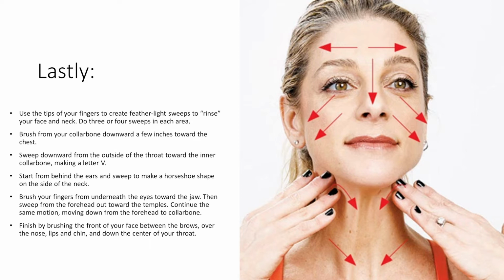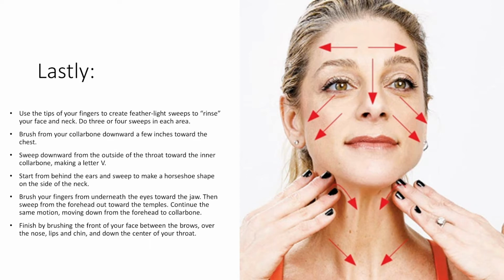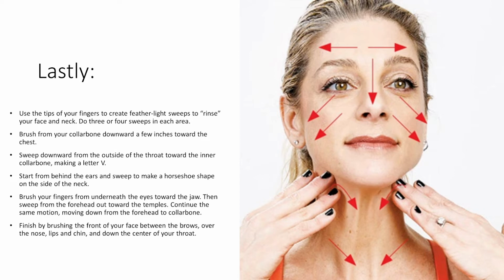Help for Neck, Jaw and Face Pain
Neck, jaw and face pain can all be related to some muscle and posture issues. Here are several tips for helping with neck, jaw and face pain.